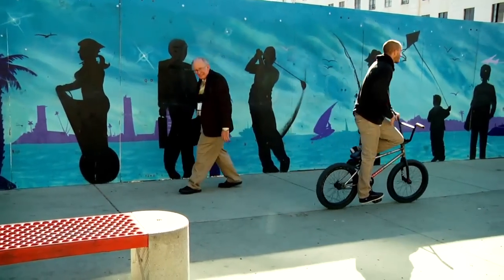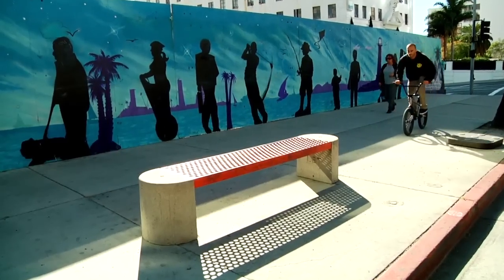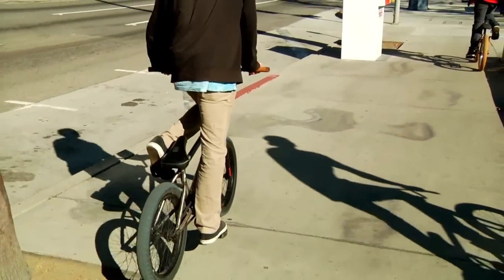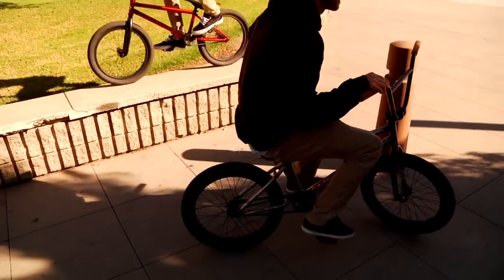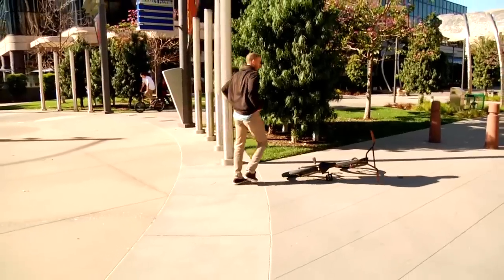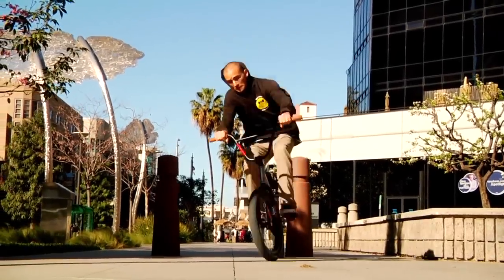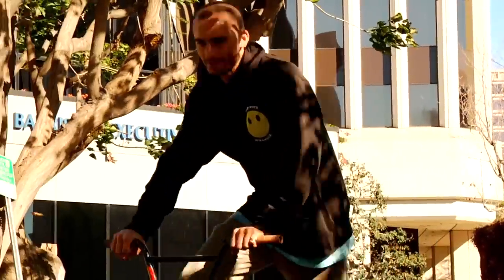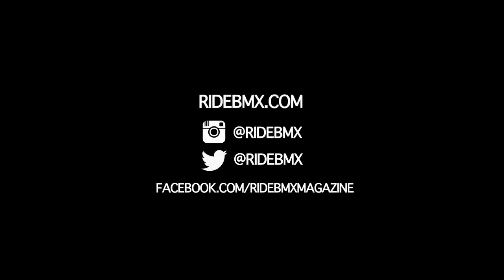RideBMX - How-to: Wallies with Eric Lichtenberger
Pegless aficionado Eric Lichtenburger is a veteran of the wallie, so of coarse he's got his technique down pat. Wallies are one of the funnest tricks to do, even just cruising down the sidewalk... Because once you get the technique down, they aren't too hard to do either. Eric runs you through some pointers on dialing in this simple yet awesome trick...